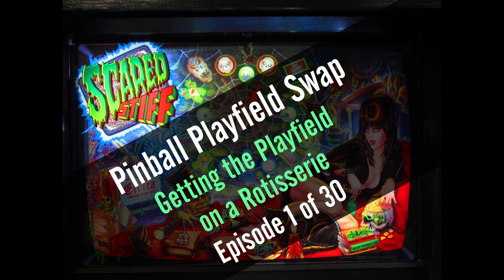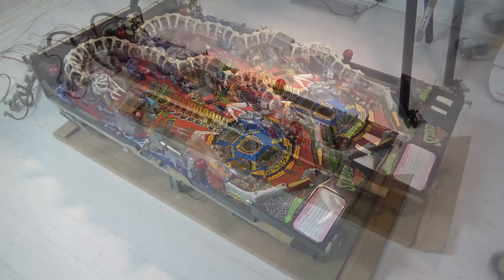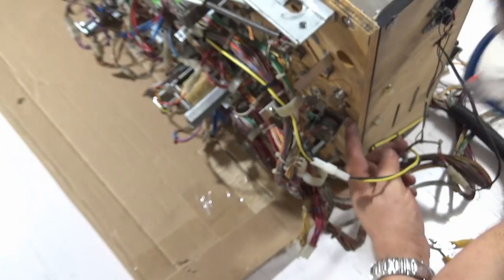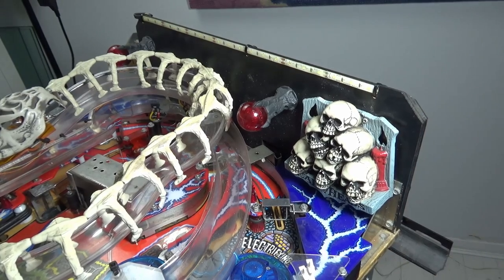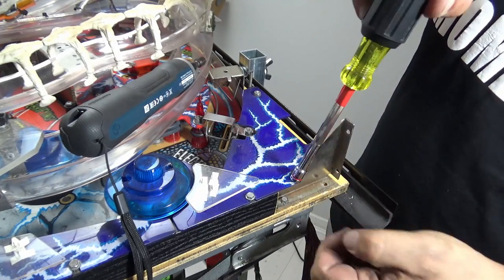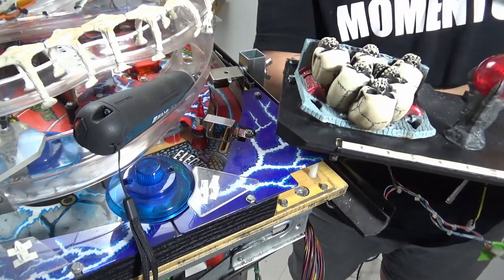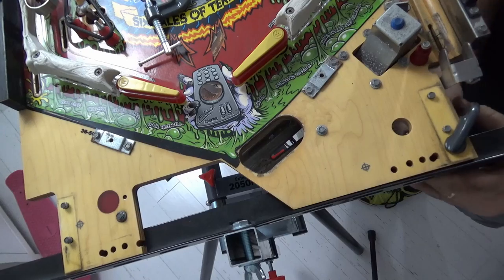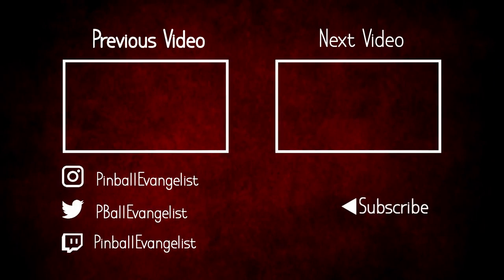Pinball Playfield Swap - Where do I start ?? - Part 1 of 30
Episode 1 of this pinball playfield swap 30 part series where we to start by securing the playfield on a rotisserie.  This series of videos documents a step by step guide to doing my first pinball playfield swap installing this Mirco playfield on this Bally Williams Scared Stiff pinball machine.

Chapters:
0:00  Intro
0:14 What did we start and end with?
1:11 Removing Apron
3:15 Removing the Backboard and couple of items
9:43 Removing Lock Down Bar Hook Brackets
12:00 Securing the Playfield on the Rotisserie
12:55 First look at the Underside of the Playfield
13:51 Summing Up